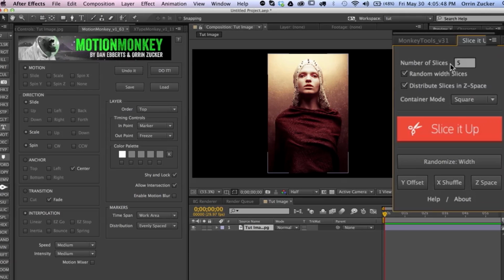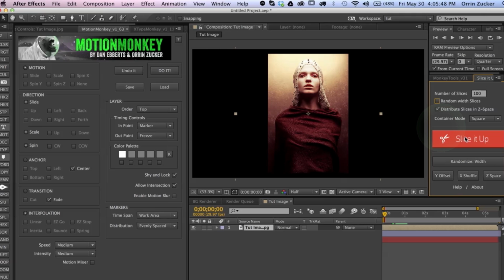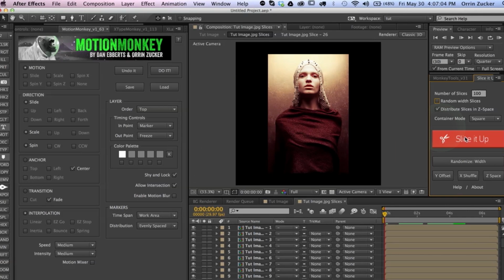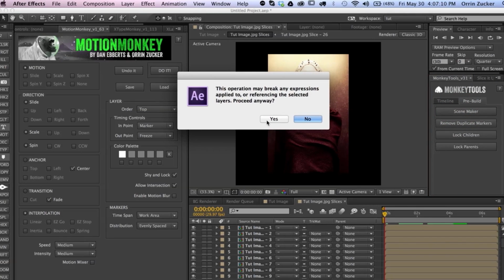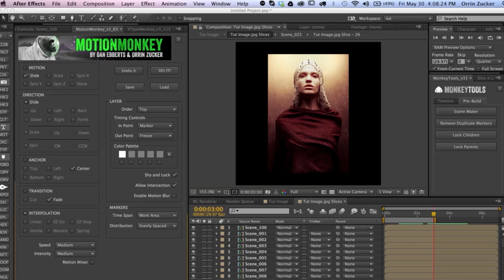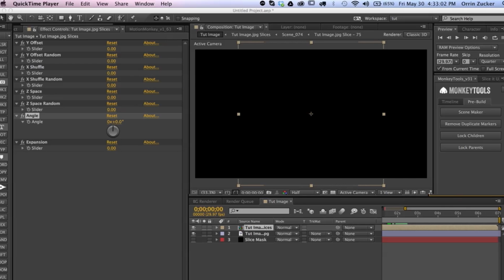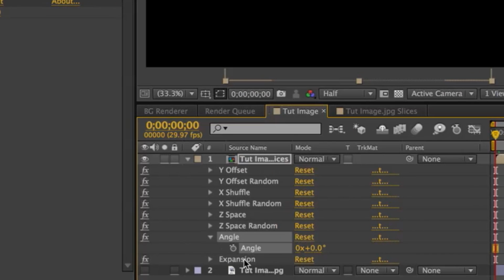1 Min Tut: MotionMonkey and Slice It Up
In the first installment of our new 1 min tutorial series Orrin Zucker shows us how easy it is to get some fantastic results very quickly using MotionMonkey and Slice It Up